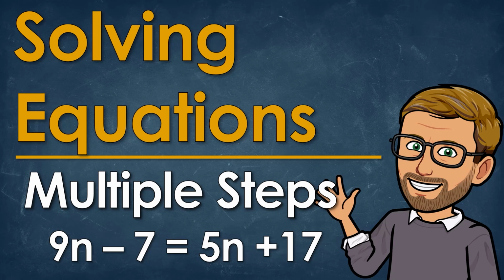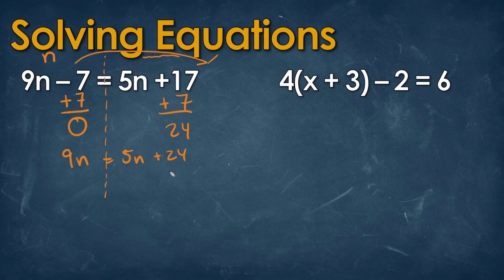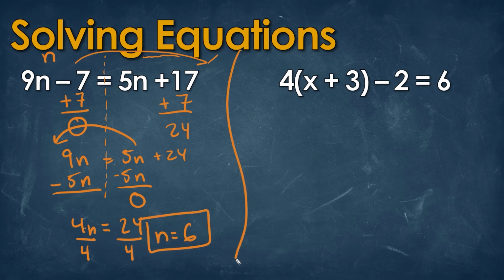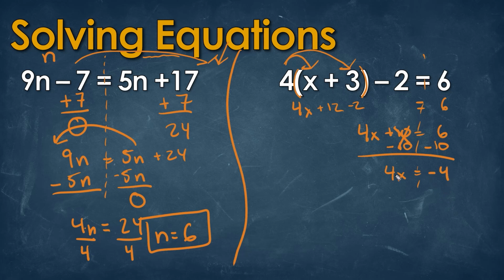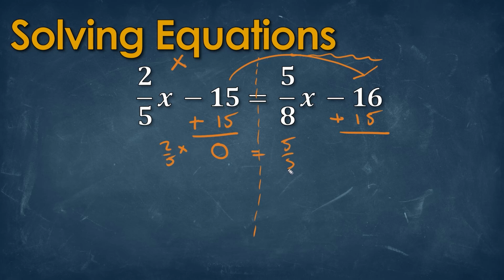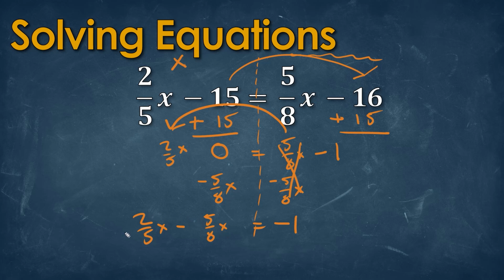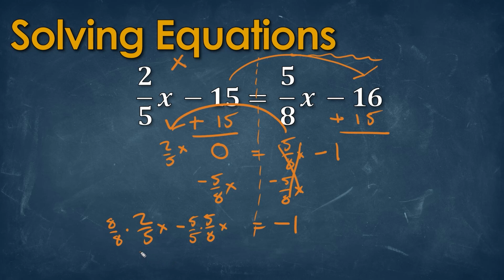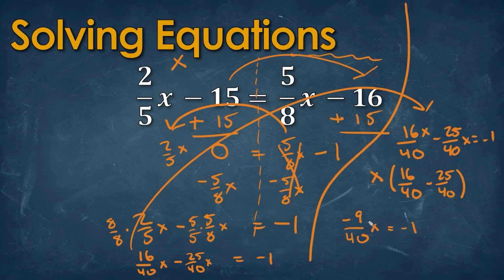Multi-Step Equations Explained Step-by-Step | Solve with Confidence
In this video, we break down how to solve multi-step algebra equations — including equations with parentheses and fractions! 💡 Whether you're a student learning the basics or someone brushing up your skills, this step-by-step guide will help make solving equations feel easy and clear.

✅ What You’ll Learn:

How to solve 9n – 7 = 5n + 17

How to distribute and simplify: 4(x + 3) – 2 = 6

How to handle fractions: (2/5)x – 15 = (5/8)x – 16

We’ll walk through combining like terms, distributing, and isolating the variable. Get your pencil ready, and let’s solve these together! ✍️